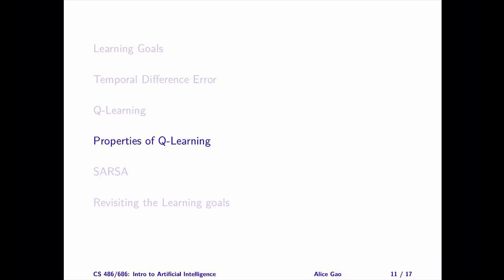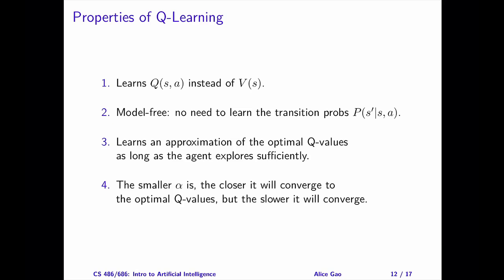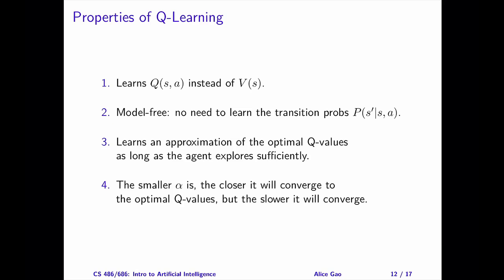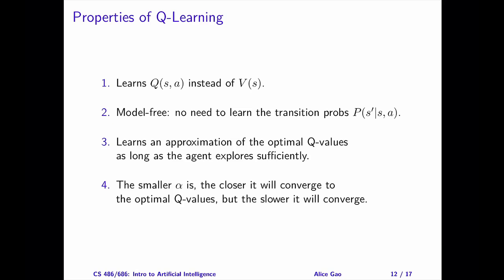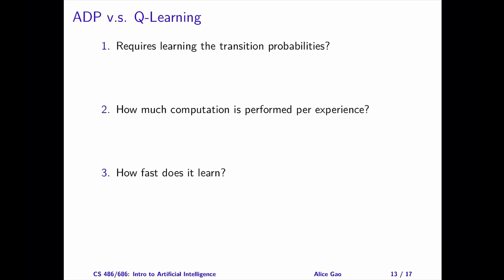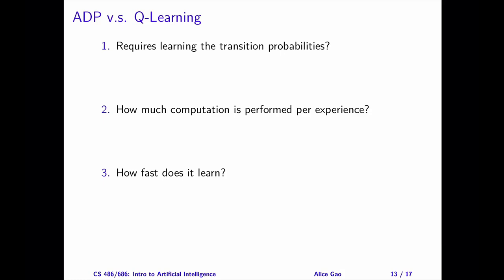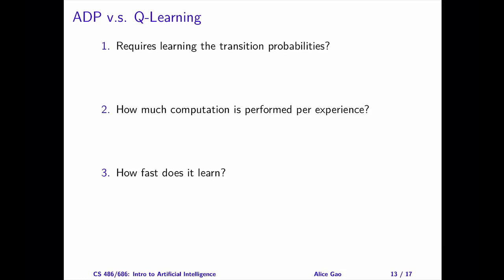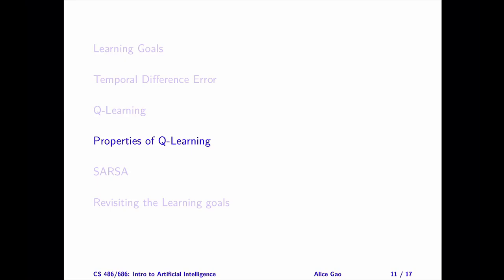L21: Properties of the Q-Learning Algorithm